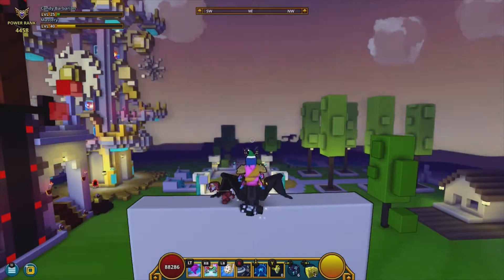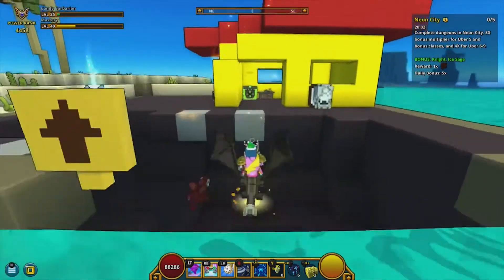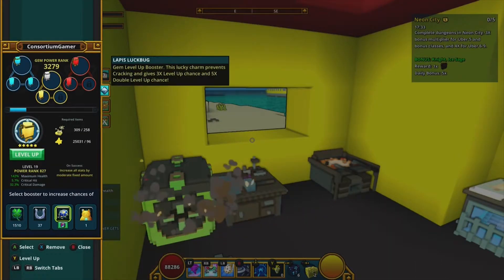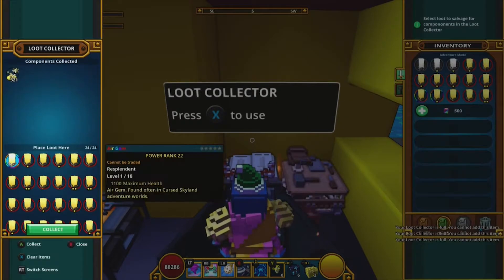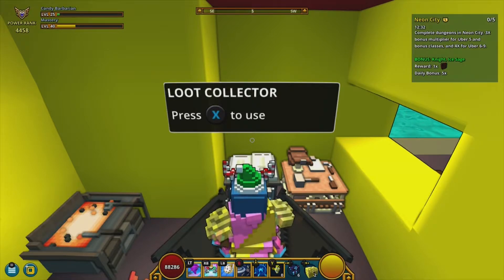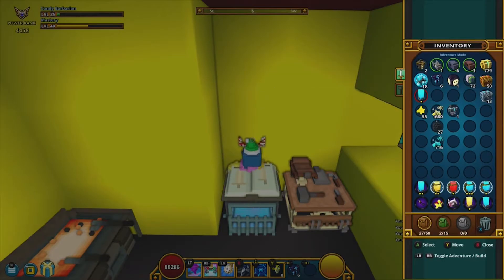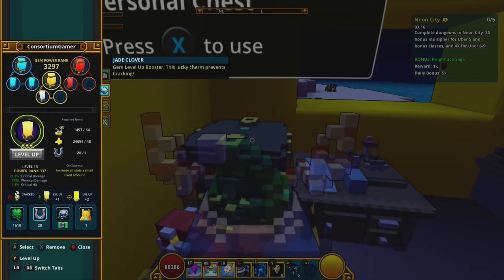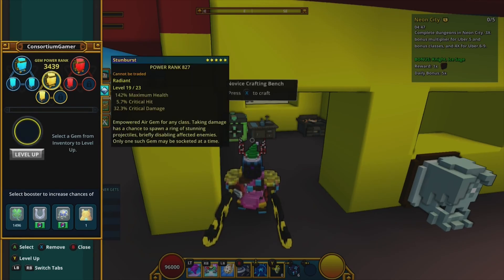GEM GEMS and MORE GEMS! What you need to know!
A little bit of everything you need to know about gems. Sorry it was so long, I will release shorter versions if wanted.